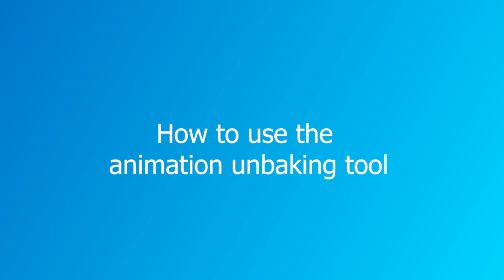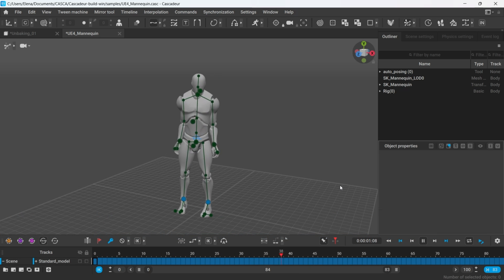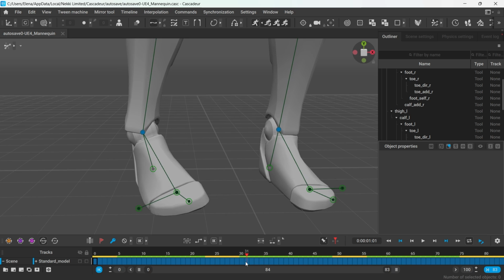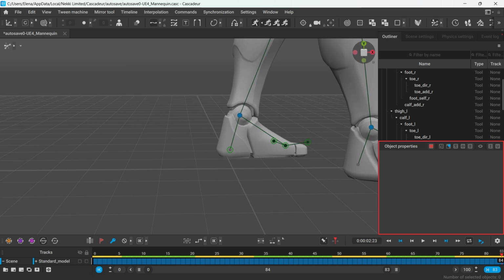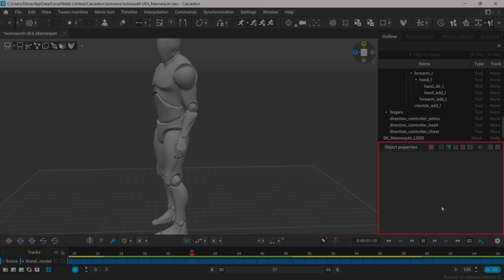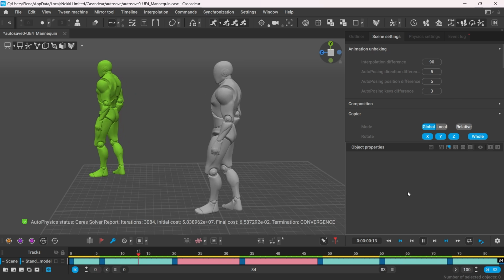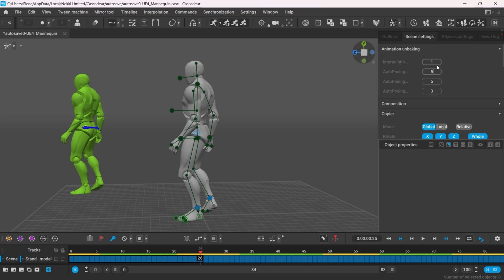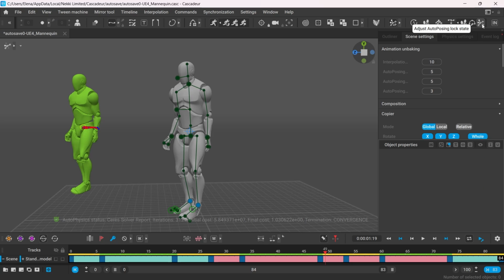Cascadeur - Animation Unbaking | Mocap Cleanup and Editing Tutorial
A quick tutorial on Animation Unbaking that will help you turn any baked animation, mocap or otherwise, into a fully editable one